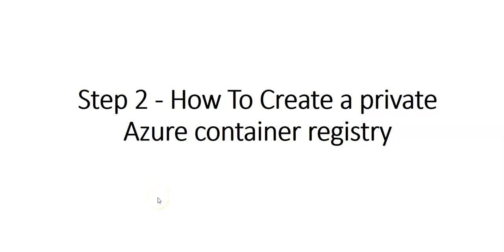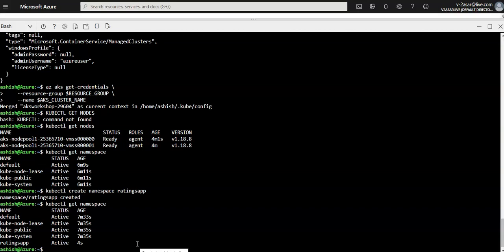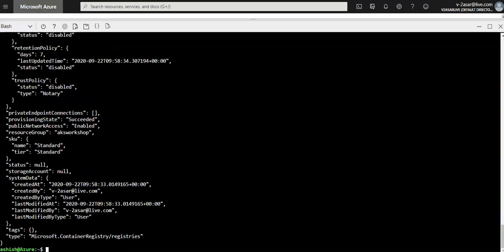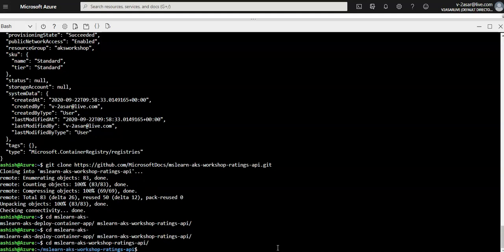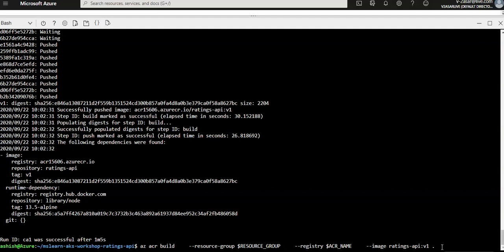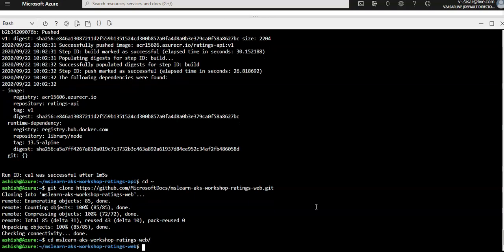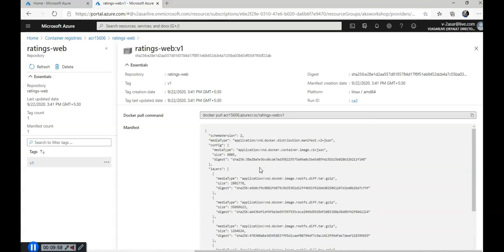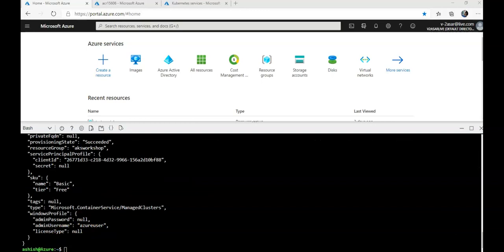Step 2 - How To Create a private Azure container registry